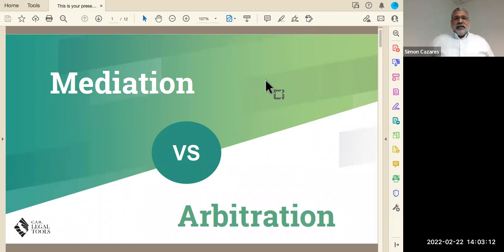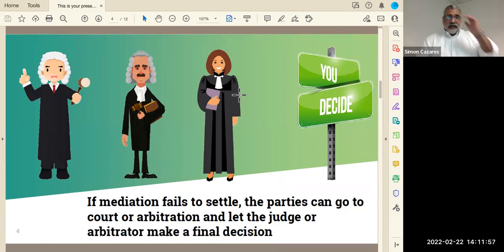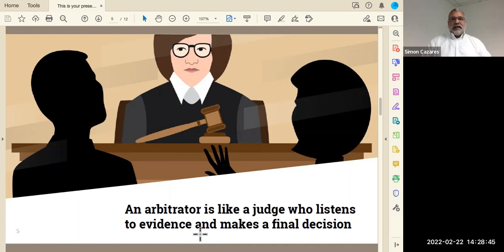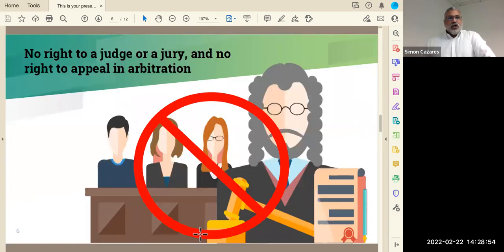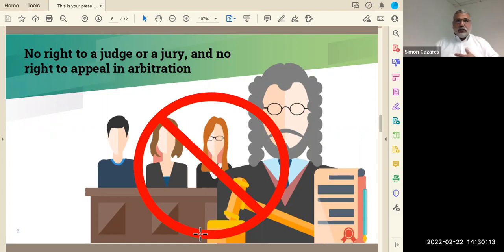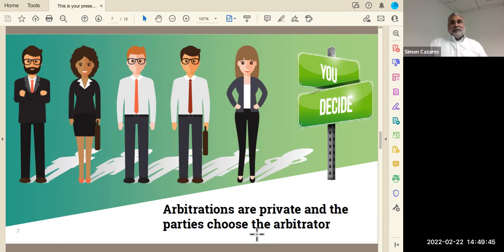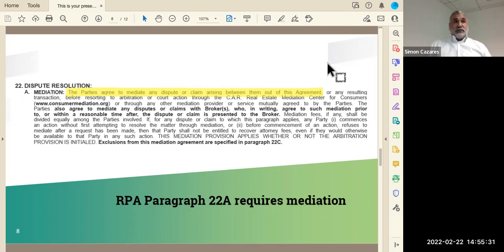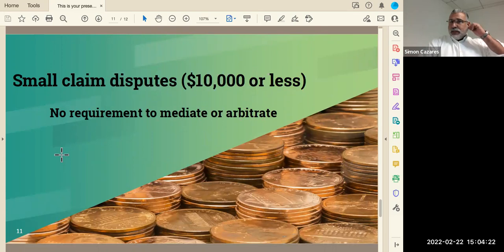Mediation vs Arbitration